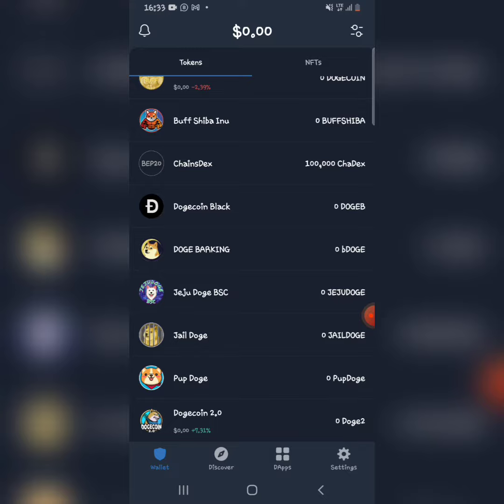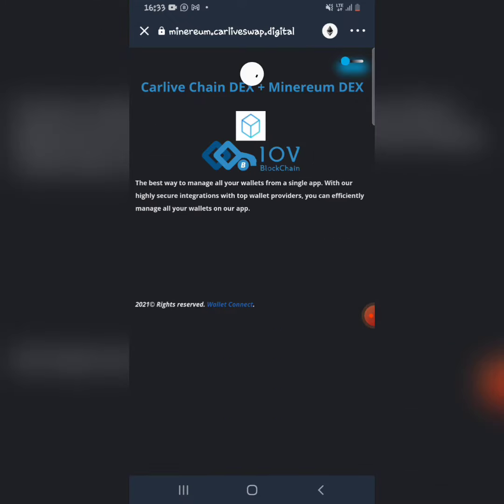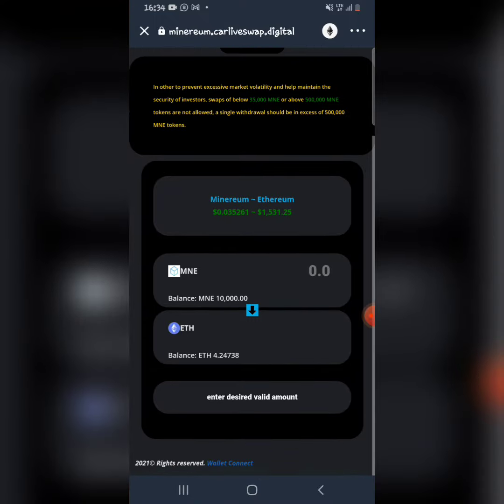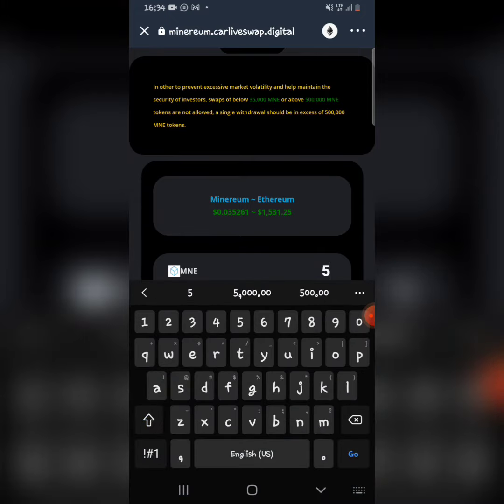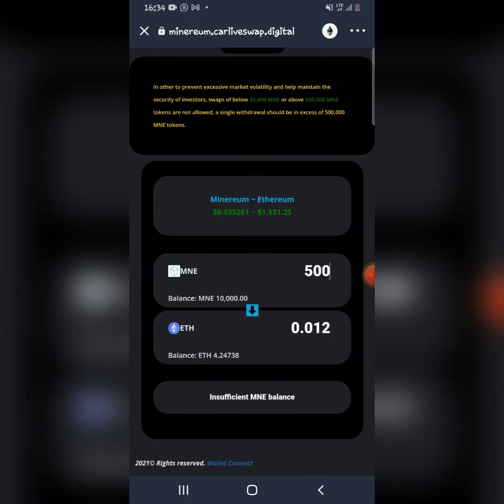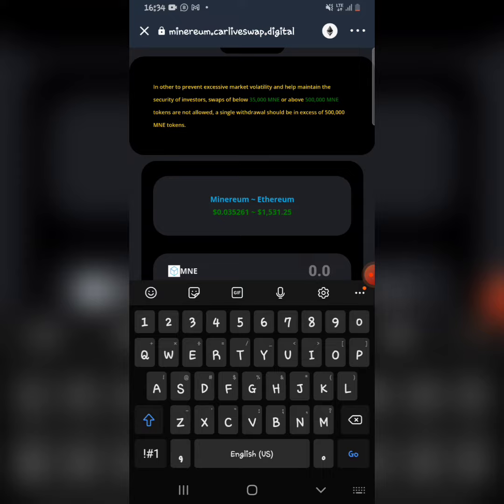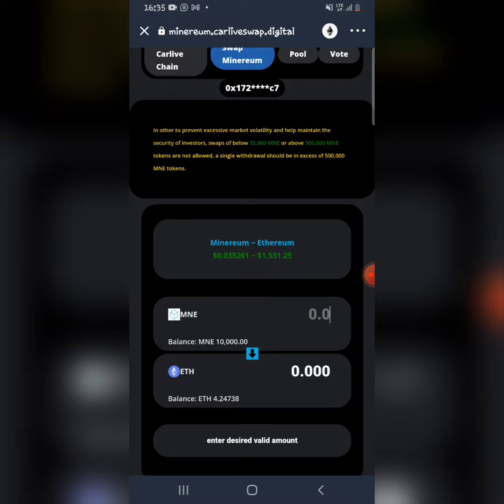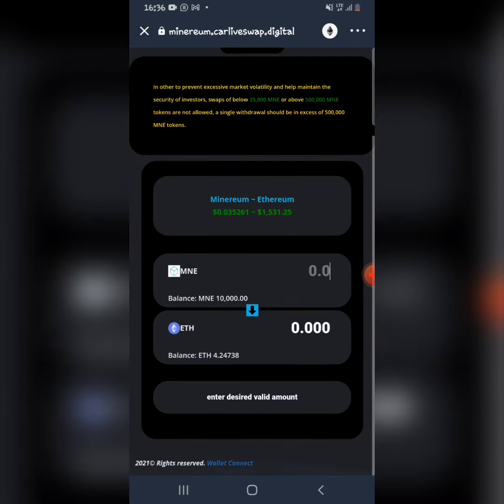Metarobox is a scam token. don't invest in it . swap carlive, metawar, minereum, and web3 token